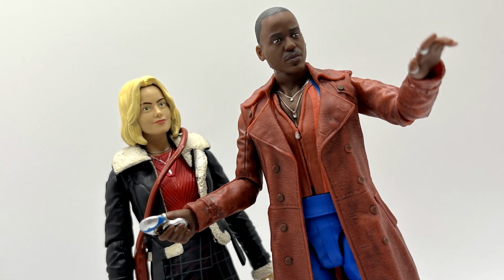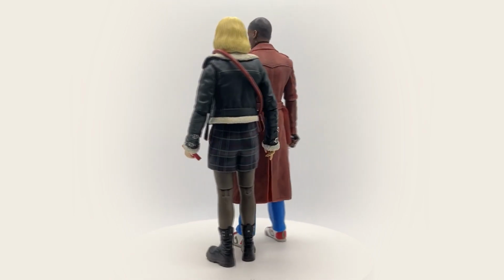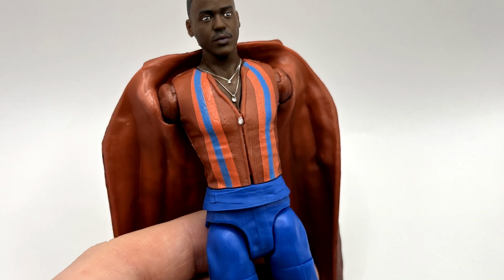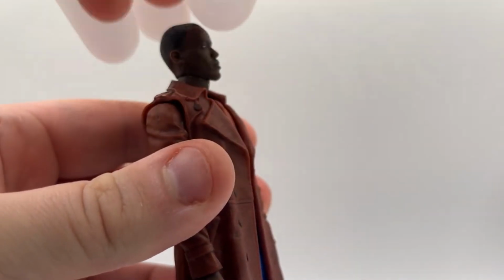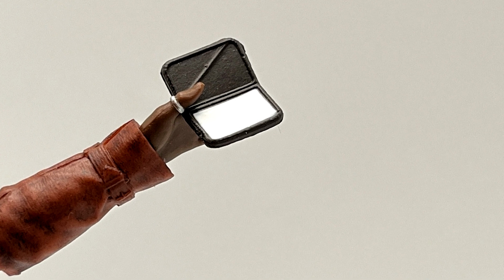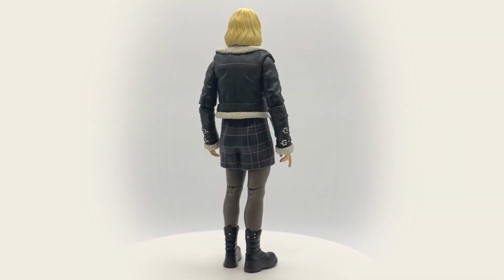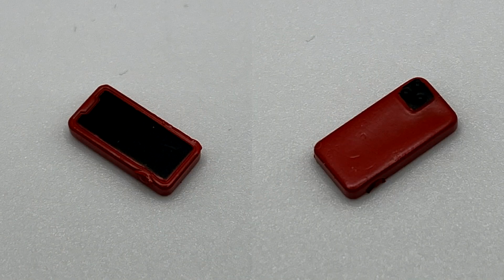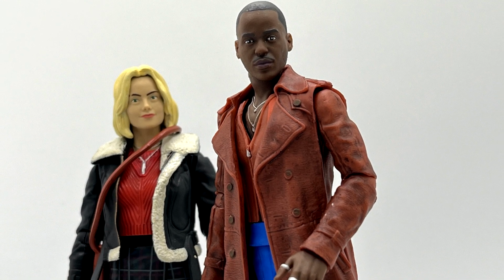Doctor Who Action Figure Review - The Fifteenth Doctor & Ruby Sunday (Vortex Edition)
Hello everyone and welcome back to my YouTube channel, today I'm going to be taking a look at the recently released Fifteenth Doctor & Ruby Sunday, based on their appearances in the 2023, Christmas Special 'The Church on Ruby Road.'

These two figures are the first of Character Options' brand new Vortex Collection. This is part of a new range of Gen 3 figures, which feature a higher specification deco applied over base colour plastics for extra detail. Features include internal pivots on the neck, ball jointed shoulders and internal pins on the arms and legs.

► eBay Store

If you attempt any customs that I showcase in my reviews or feature in my animations, I take no responsibility for any damages / failings / injuries caused in the process of creating yours. And if you’re under the age of 16, I highly recommend parental guidance so that the risk of injury can be prevented

*These figures are available to order at the time of upload